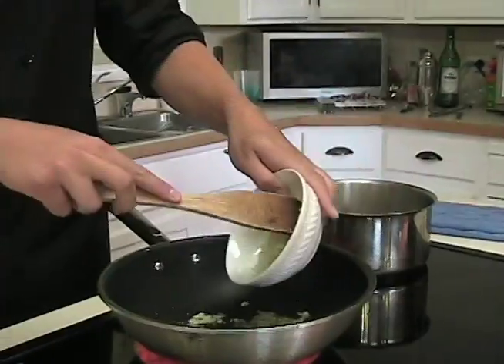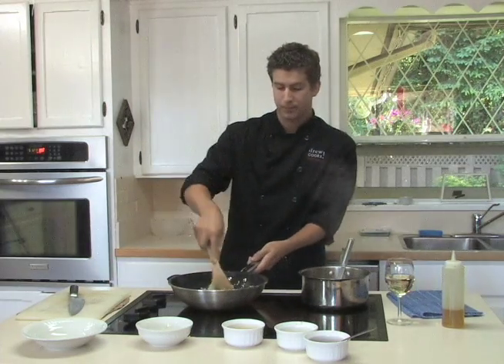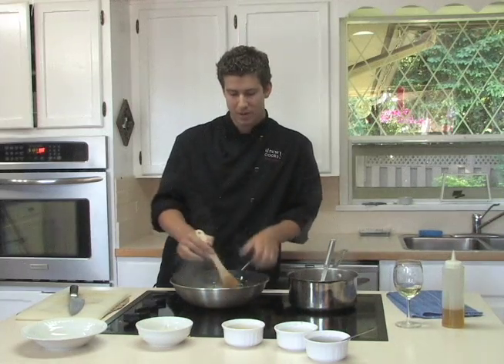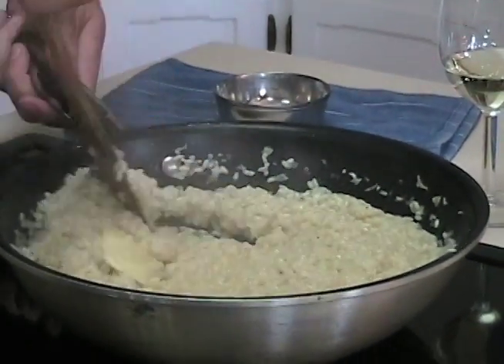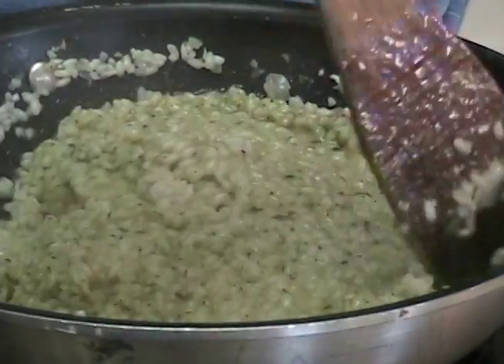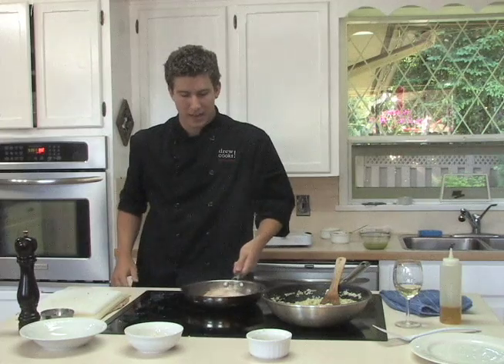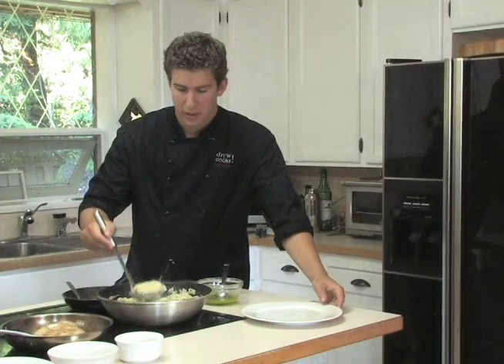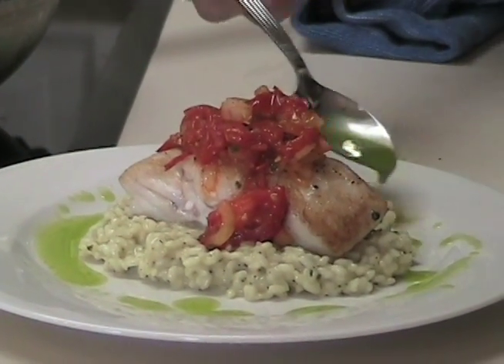Pan Seared Halibut with Lemon Pesto Risotto - Vancouver Personal Chef Drew Cooks!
Drew Munro, chef/owner of Drew Cooks! Personal Chef and Catering in Vancouver, BC showing off a quick and delicious recipe using spring halibut with a flavorful lemon pesto risotto.